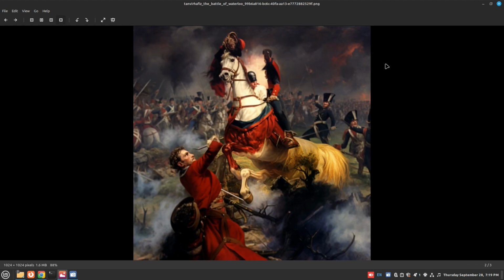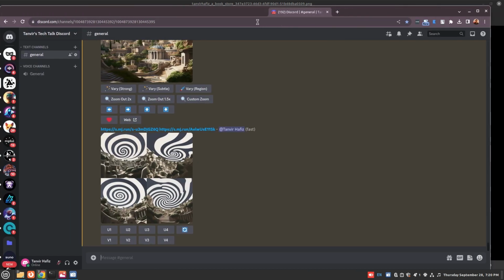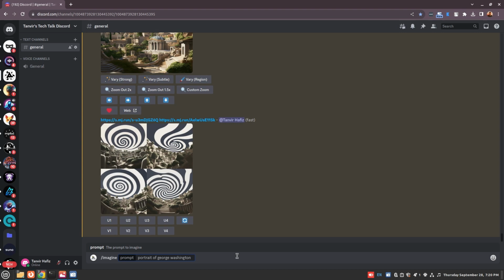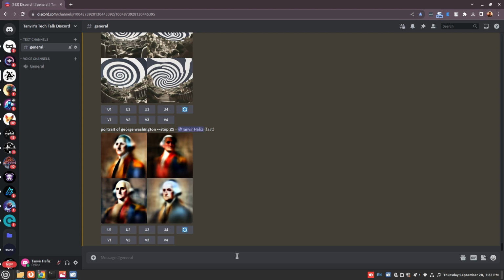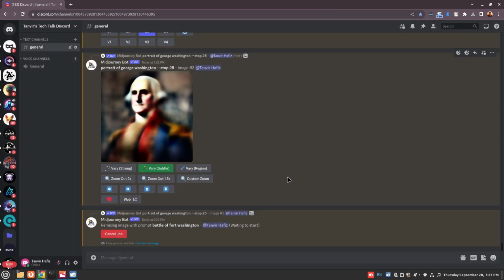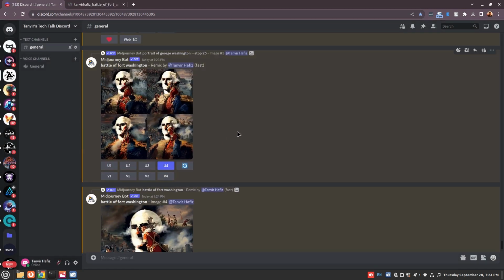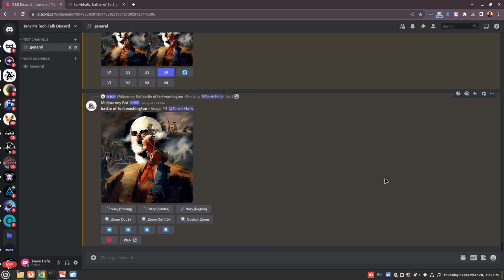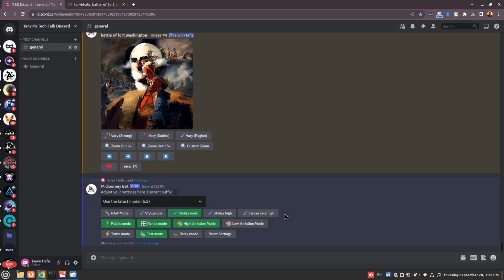MidJourney Magic portrait creation